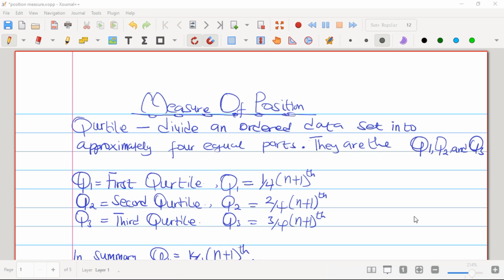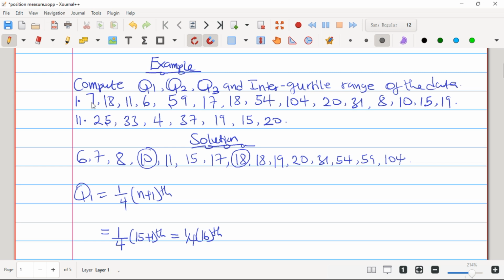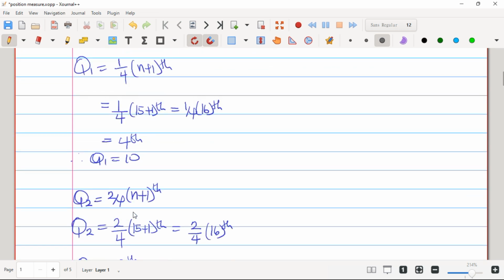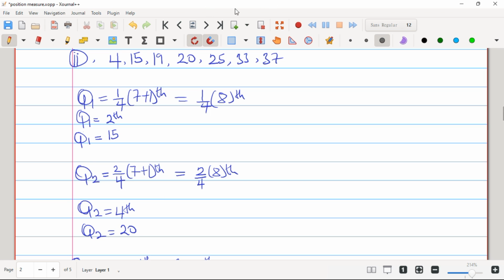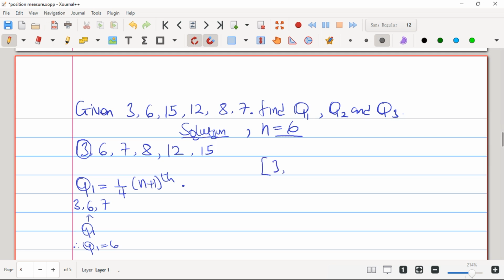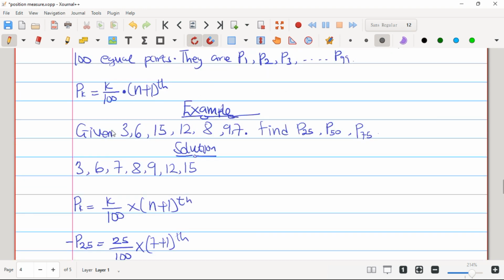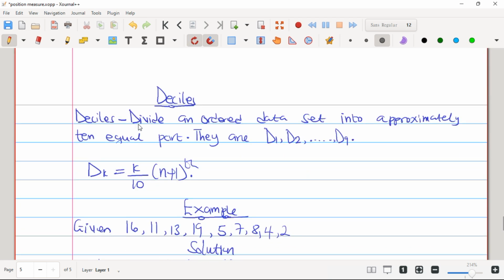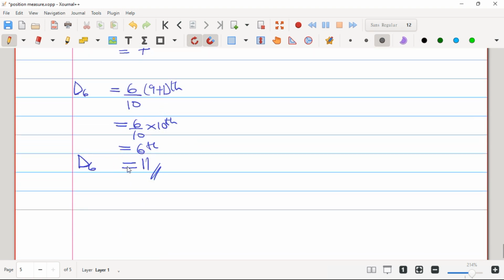Measure Of Position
Viewer will understand the Qurtials, Pecentiles and Decile.